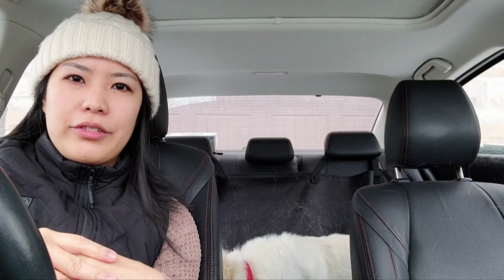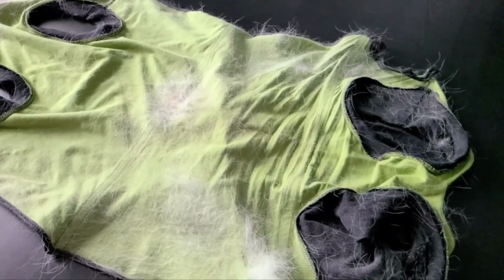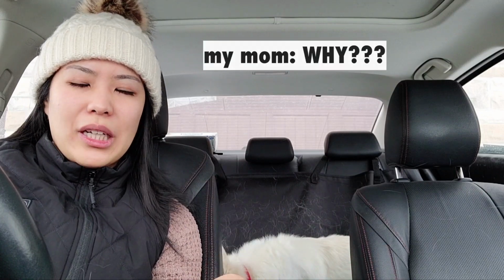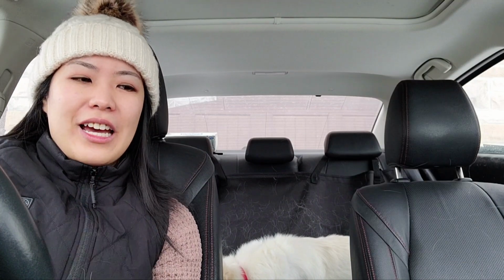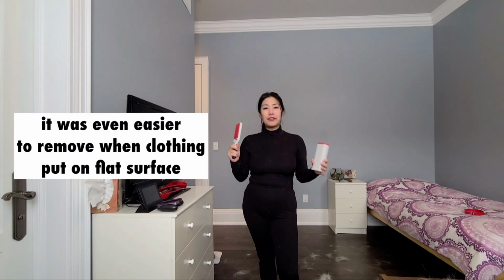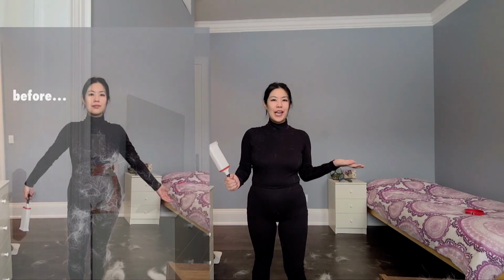OXO good grips furlifter vs shedding dog White Swiss Shepherd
Hi and welcome back friends! Today is day 7 post spay surgery for momo and the middle of her shedding season. I’m finally able to brush her out using the fulminator after the vet let us remove the after surgery pyjamas. I’m taking this opportunity to test out my furlifter. I wish I were though?